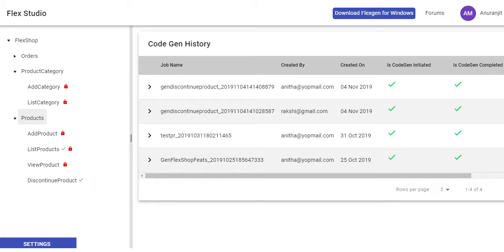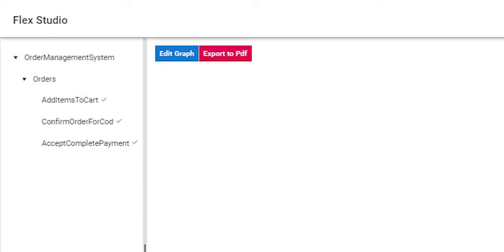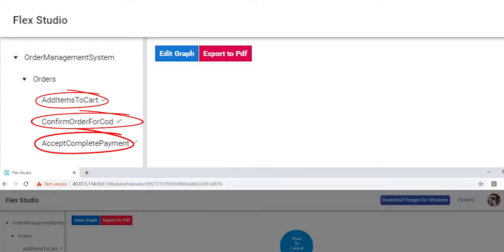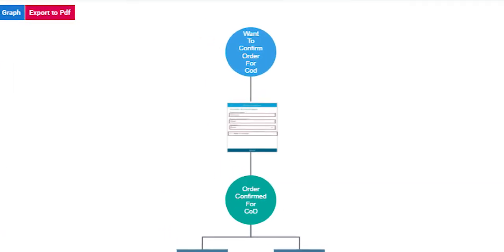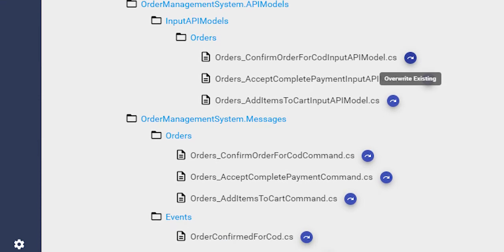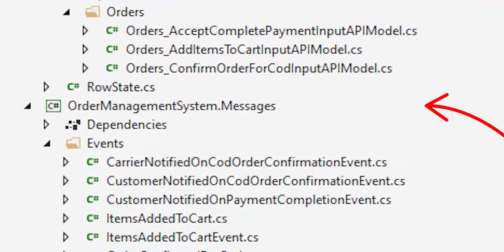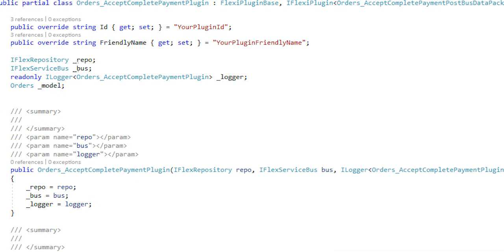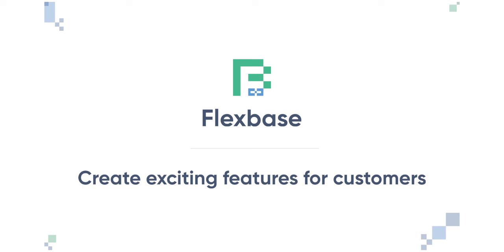Flexbase | Tooling and Framework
Flexbase provides you with the cutting-edge framework that helps you to modernize applications seamlessly. With the Flexbase toolkit that consists of Flexstudio and Flexgen, you can build enduring software with 60% time saving